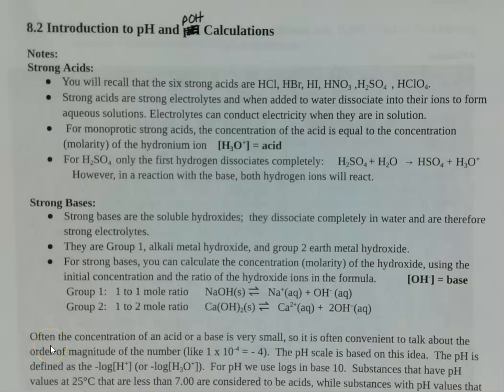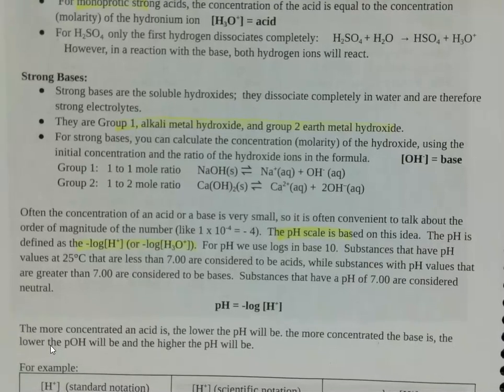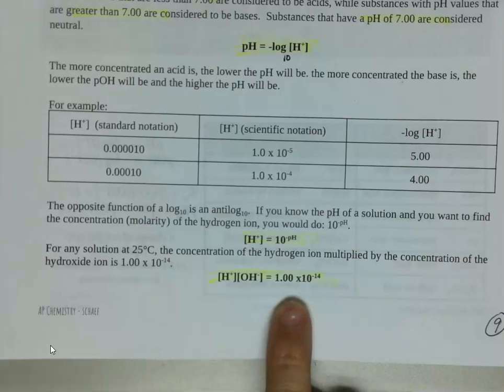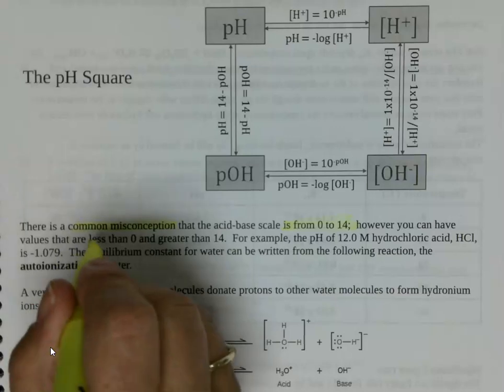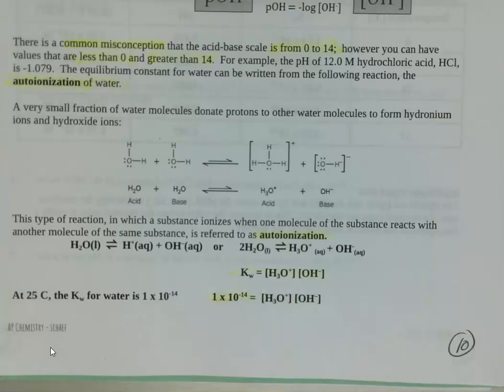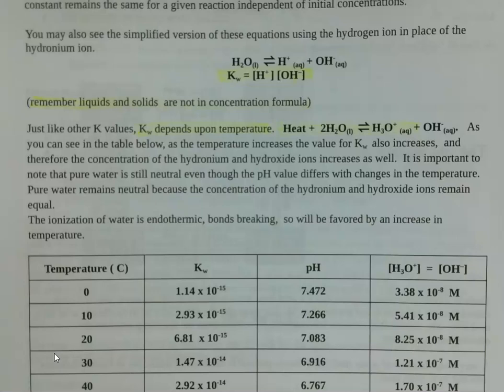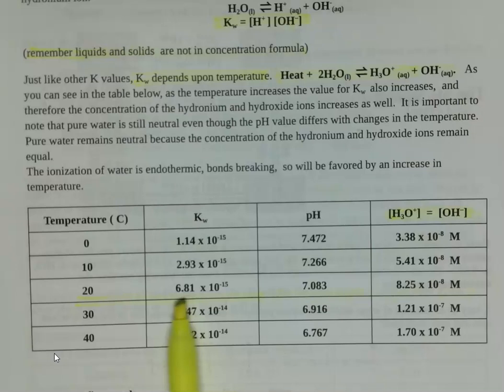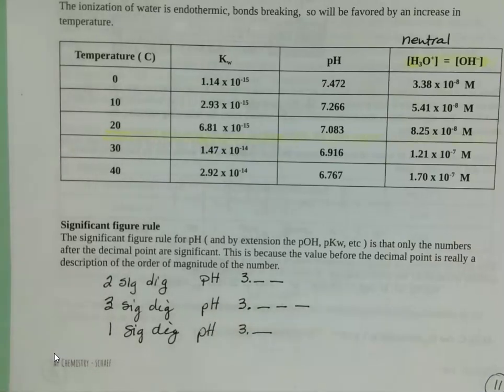8.2 Introduction to pH and pOH